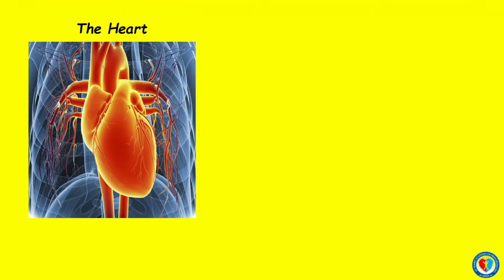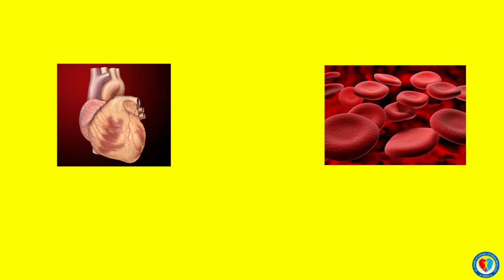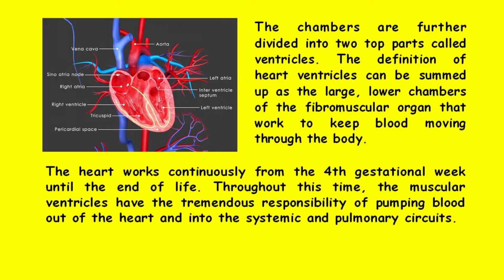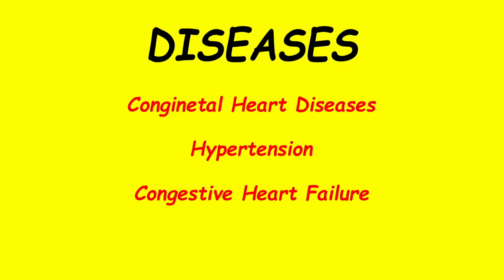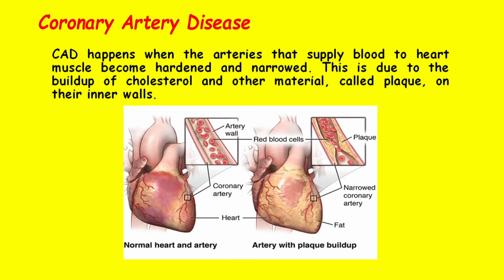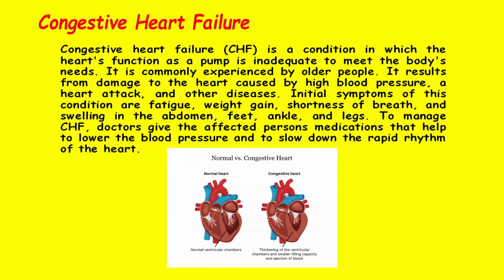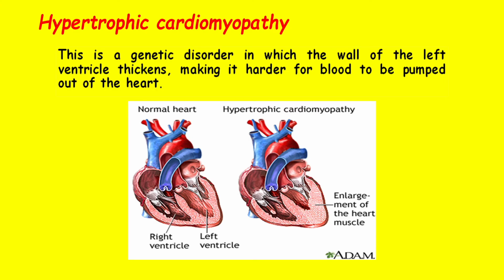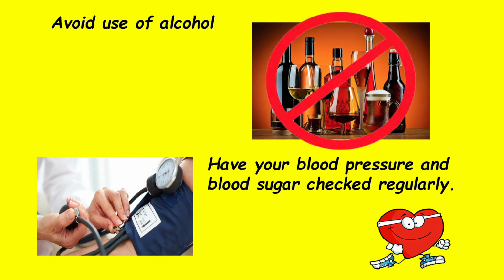THE HEART (SCIENCE/GRADE 4)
WHO’S BEHIND SMAP TV?

Teachers and Non-teaching staff working at St. Mark Academy of Primarosa (SMAP) are the keys to why SMAP TV is created. This is the product of the combined skills and talents of the employees of SMAP.

ST. MARK ACADEMY OF PRIMAROSA INC. is a non-sectarian private primary school. SMAP started from humble beginnings in the year 2010 and celebrated its 10 years of existence this 2020. This institution is committed to nurturing the child’s heart and mind as it recognizes each child as a unique individual. SMAP is dedicated to developing the child’s faculty as it gives respect to the individual needs of the children. This also offers an innovative environment suited for children in the elementary stage.

Amidst this pandemic, ST. MARK ACADEMY OF PRIMAROSA INC. is offering distance learning (mixed online & modular learning) Even your child is afar, SMAP will reach you out.